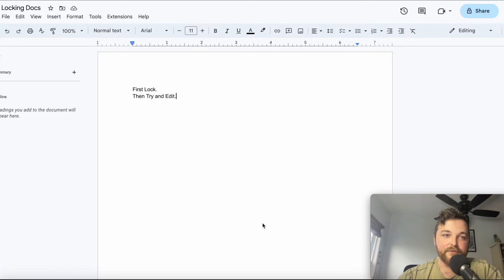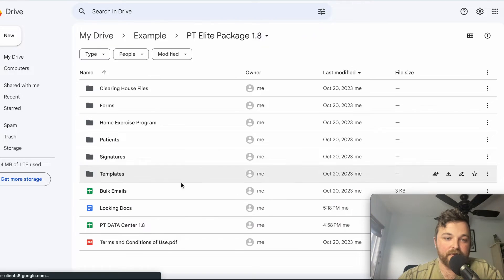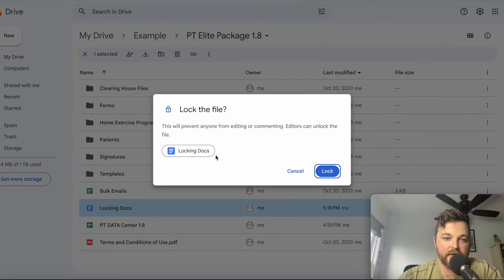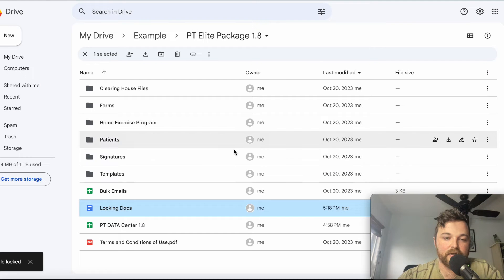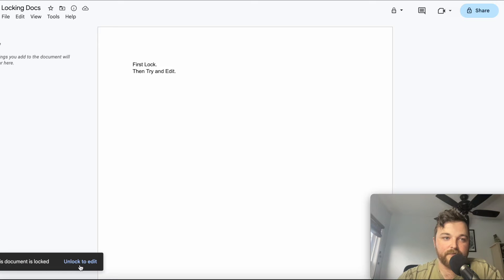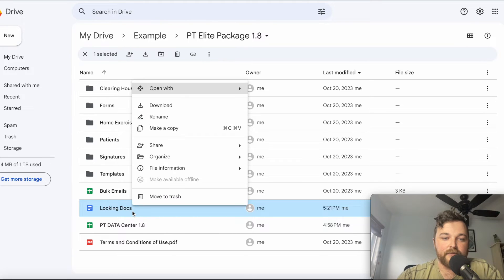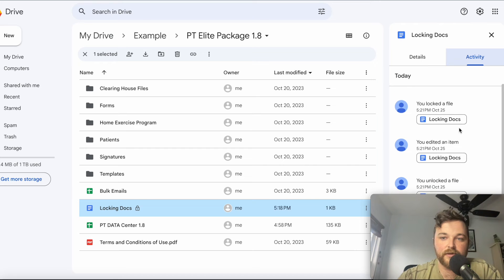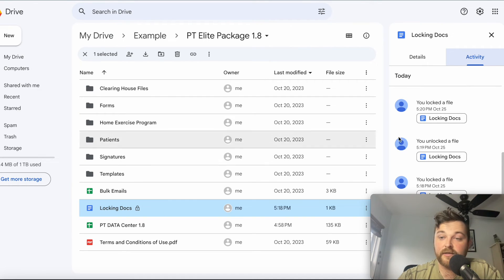How to Lock Files on Google Drive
This video reviews how to lock files so they cant be edited. It also shows you how to look up the activity of when it was last locked, unlocked, or edited. This is a great feature if you have coworkers and a shared drive. This would prevent them from working on it without you knowing.